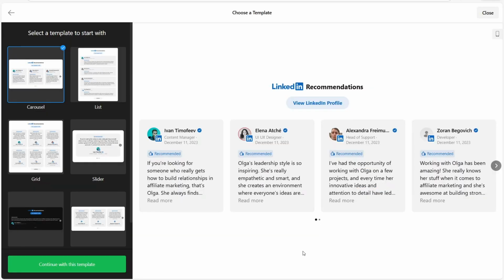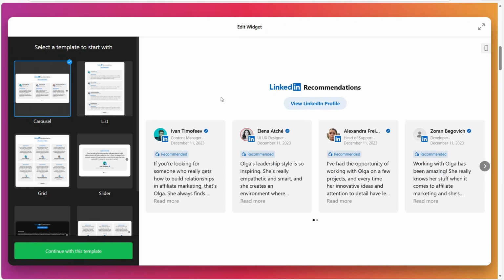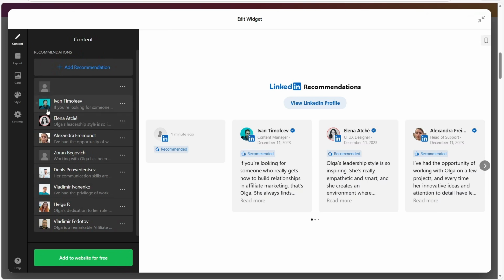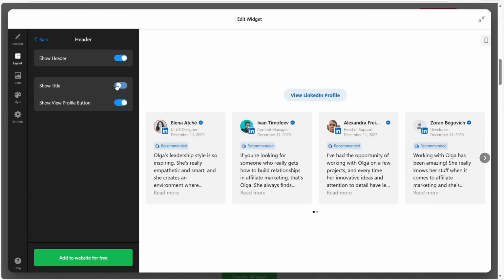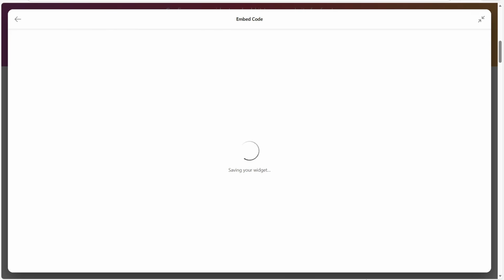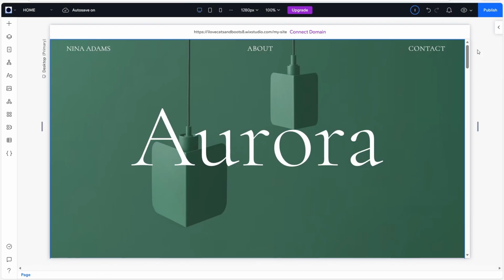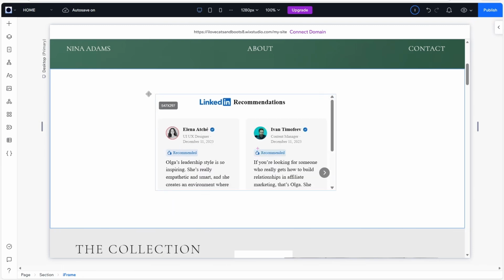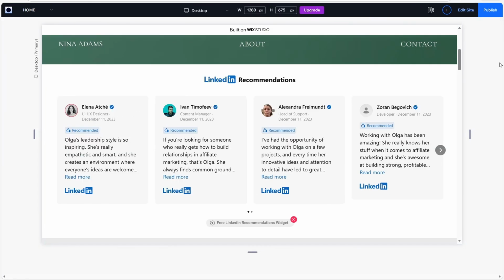How to Add LinkedIn Recommendations in Wix Studio [For FREE]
Learn how to insert LinkedIn recommendations in Wix Studio to showcase professional testimonials and build trust. This tutorial also shows how to add LinkedIn endorsements in Wix Studio to highlight credibility and strengthen your personal or business brand.